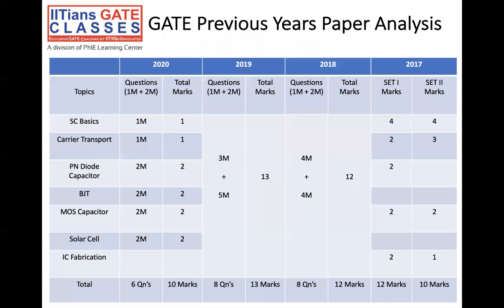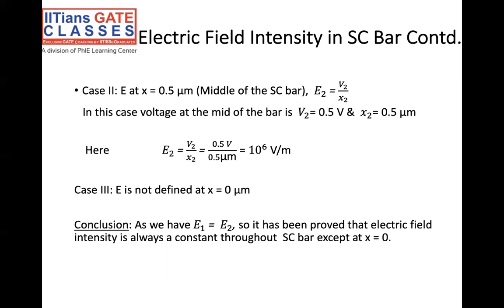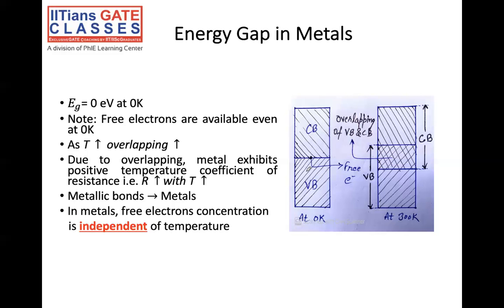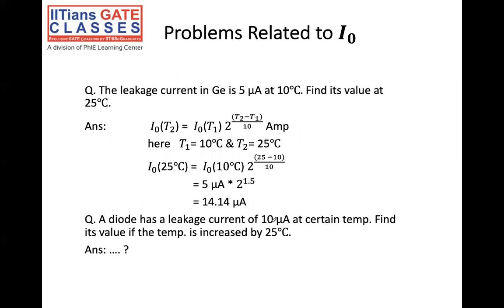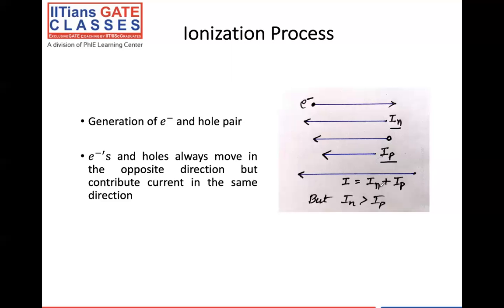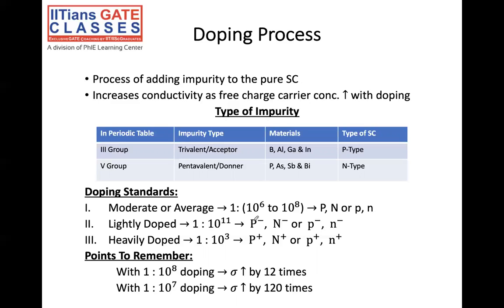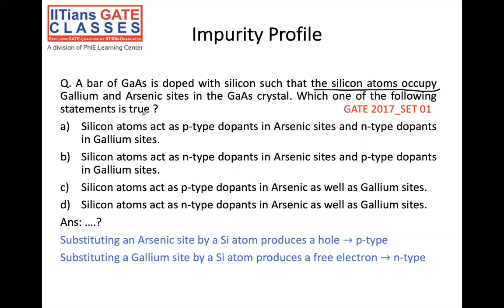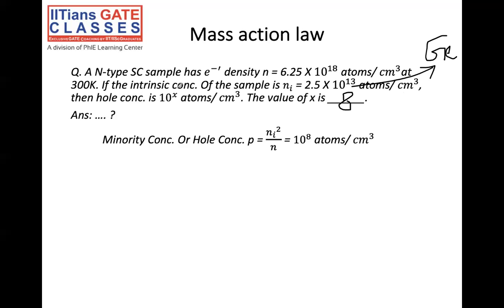Introduction to Electronic Devices & Circuits | GATE EE | EC | IN Online Interactive Coaching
✅Salient Features
Regards,
Team IGC